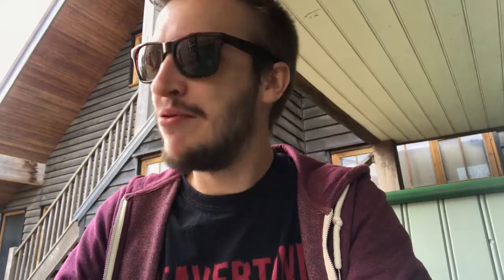Little Earth Project TRIPA MKll | The Beer Review | English Craft Beer Review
Gear
Rode Microphone